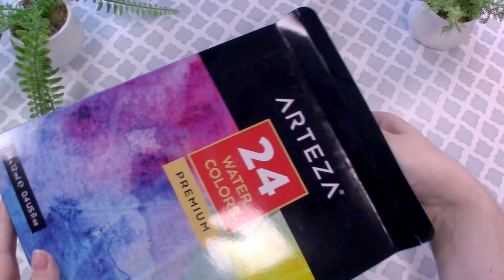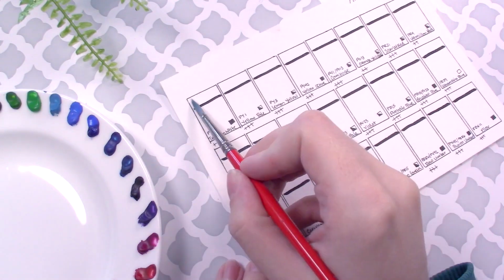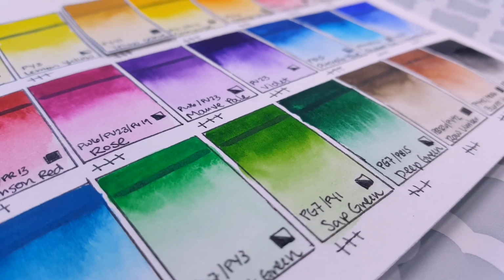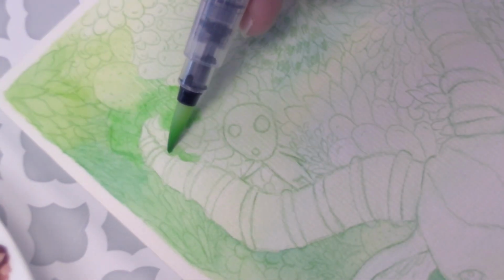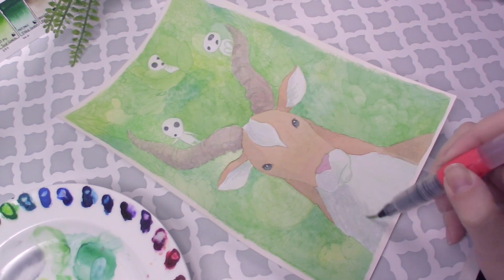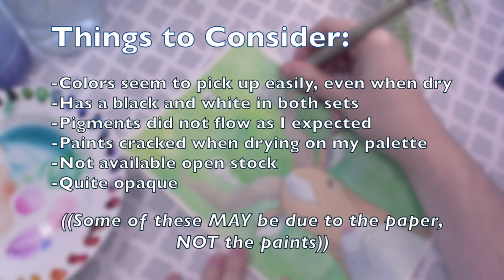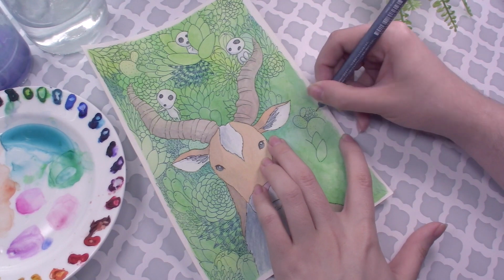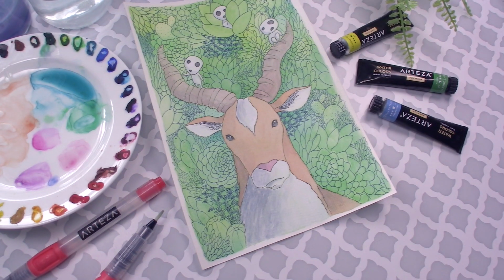Arteza Watercolor Paint Review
vvvVvvv All the good stuff vvvVvvv

🌱Traditional🌱
◹ Prismacolor Col-Erase Sketching Pencils
◹ Canson XL Watercolor Paper Pad
◹ Canson XL Watercolor Sketchbook
◹ Prismacolor Premiere Colored Pencils
◹ Koi Watercolor Sketchbook Set
◹ Grumbacher 6 Round Watercolor Brush
◹ Princeton Snap Round 4 Watercolor Brush
◹ Princeton Snap Round 8 Watercolor Brush
◹ Schmincke Horadam Artists Watercolor (12 half-pan set linked)
◹ Dr. Ph. Martin’s Hydrus Liquid Watercolor
◹ Dr. Ph. Martin’s Bombay Ink
◹ White Gelly Roll Pen

🌱Digital🌱
◹ XP-Pen 22" Tablet Monitor
◹ Clip Studio Paint Software

Intro/Outro:
Before I Sleep - by Muciojad